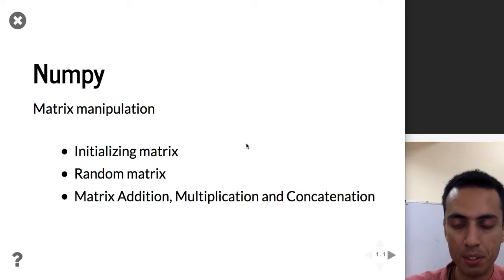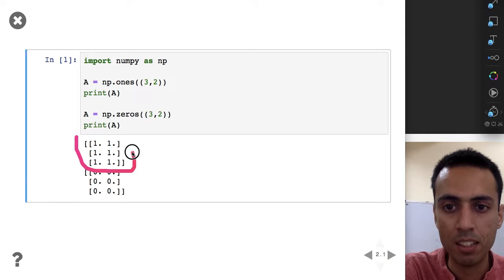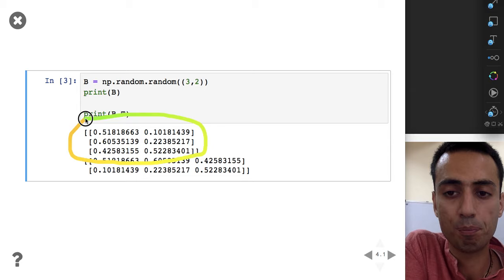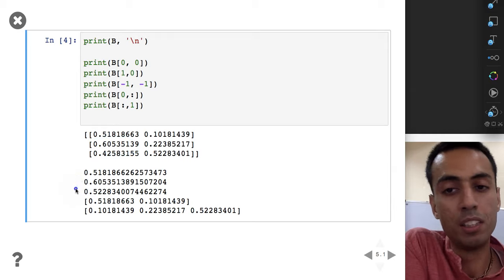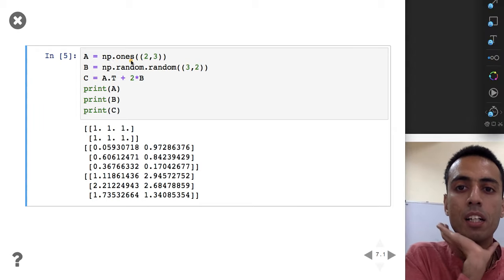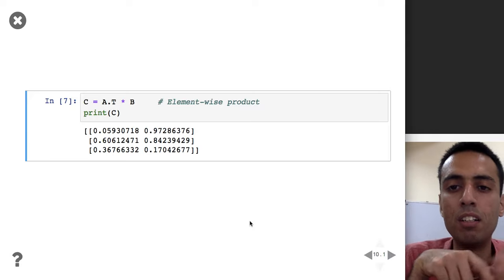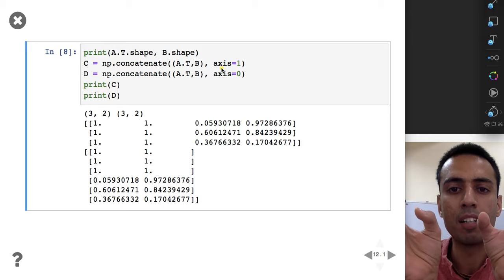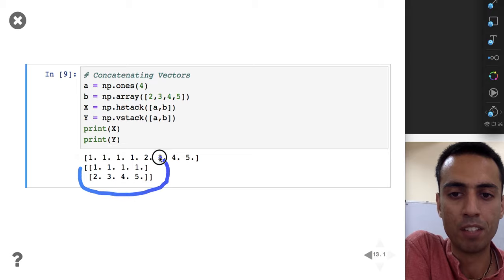Lecture 2.3 Python Basics Part-3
Python Basics : Use of Numpy Package